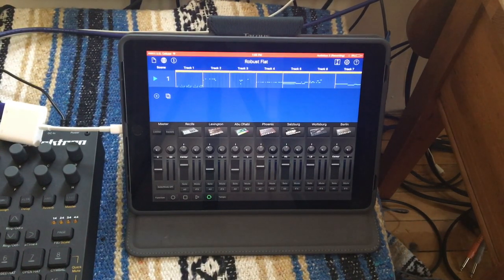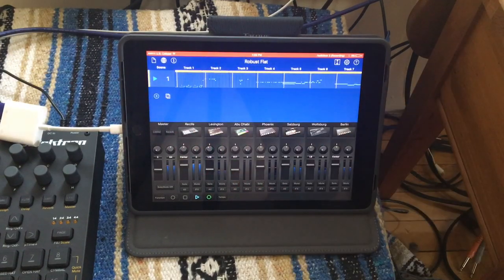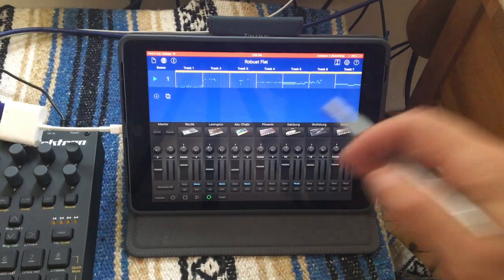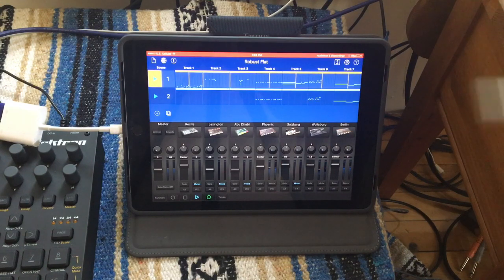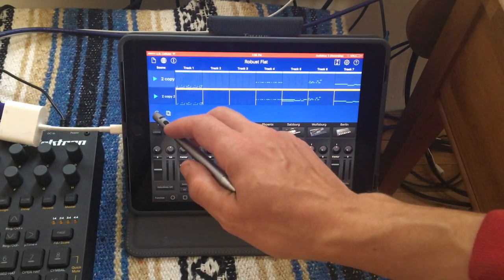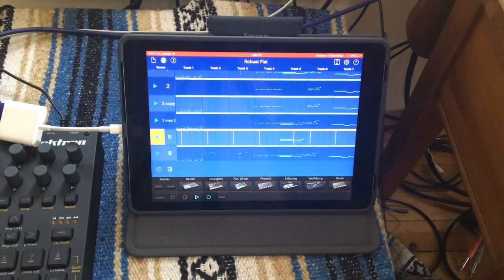Todd's Music Tips : How to make a song ? Part 1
This video will start to dive into the process I use to create my tracks. I tend to use the same approach on almost any setup I use, I'm happy to share it with you. I hope you can apply some of my workflow to your songs.